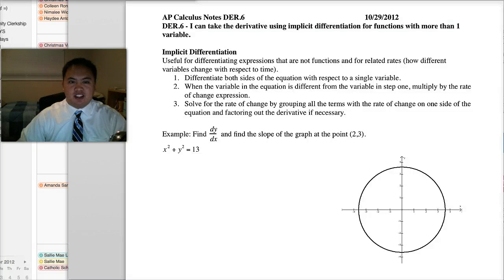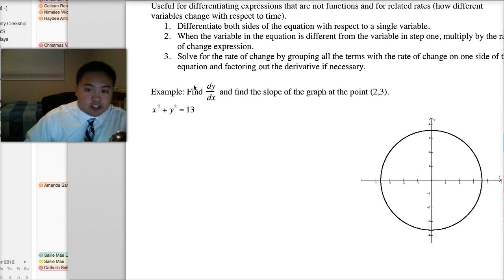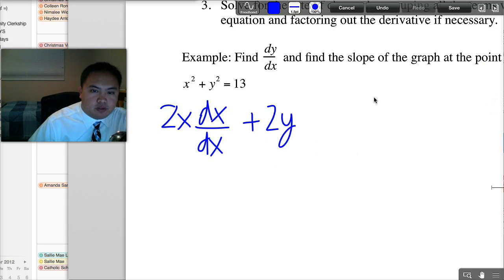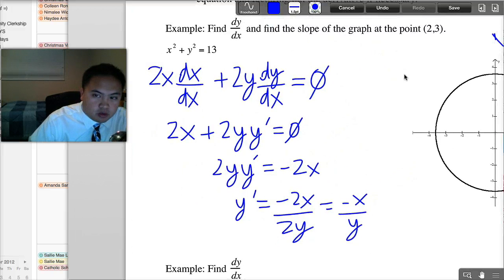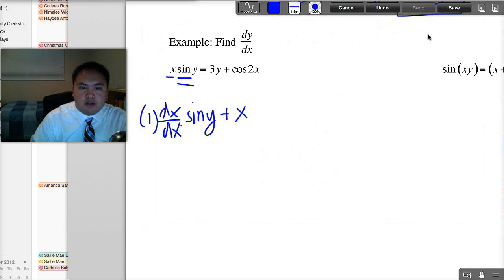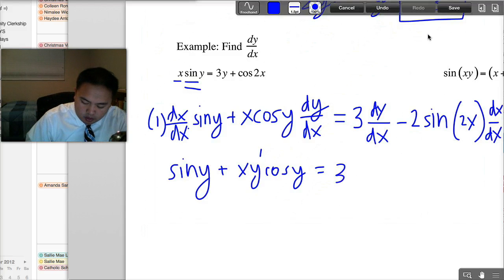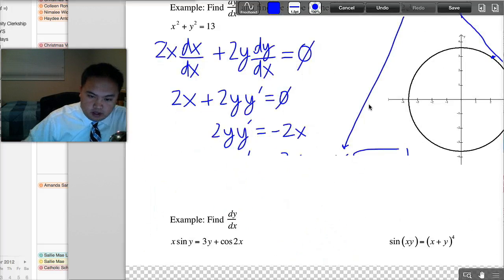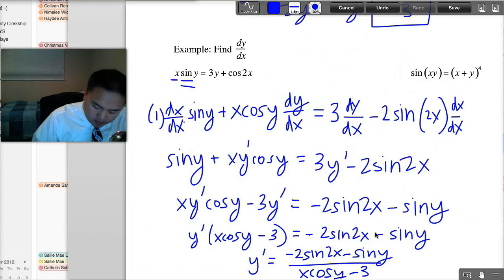DER.7 - Implicit Differentiation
This lesson teaches how to find the derivative/slope implicitly.